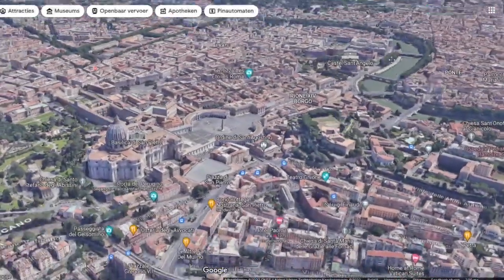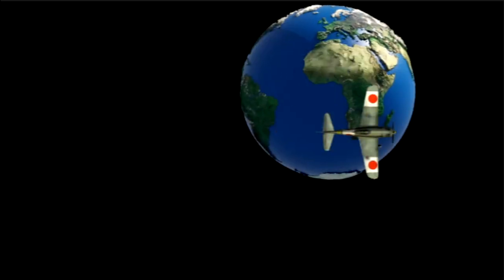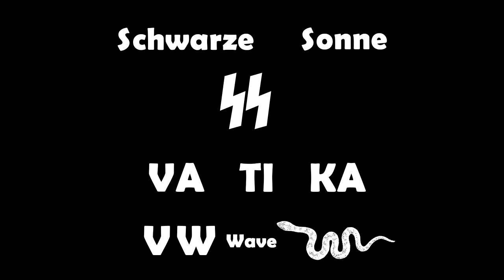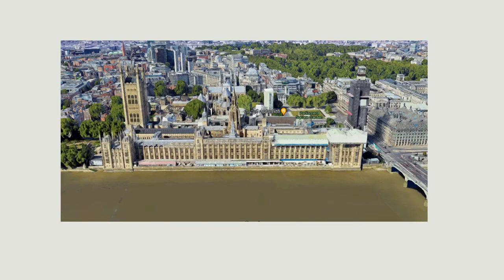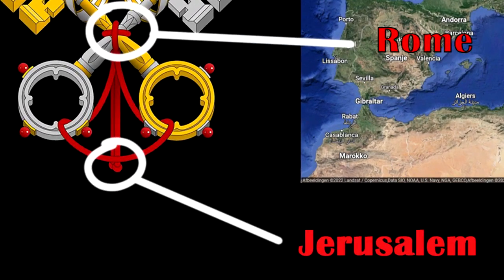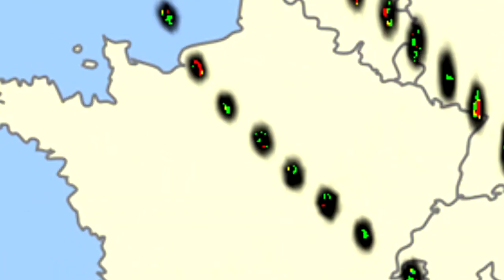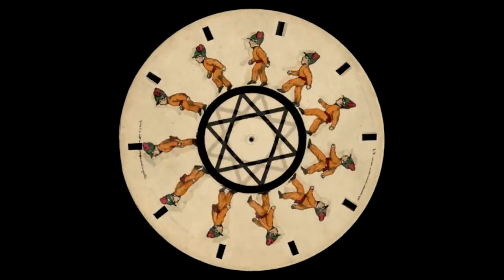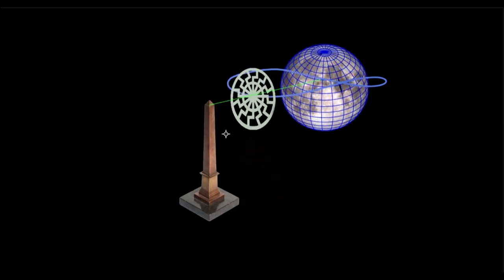46) Cratere Terra tutte le strade portano a Roma - SOTTOTITOLI-SUBTITLES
Dove si inserisce Roma?

Versione originale del 1 mag 2022: Crater Earth : all roads lead to Rome

sottotitolato tradotto in italiano da @albur e corretto da @tungsteno, disponibili altre lingue in automatico